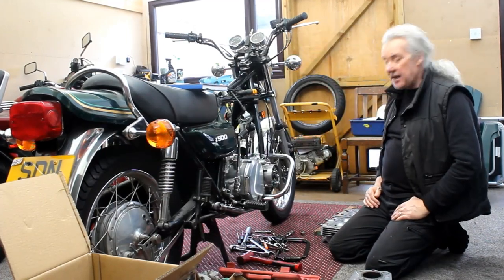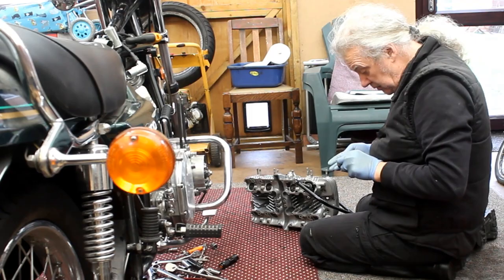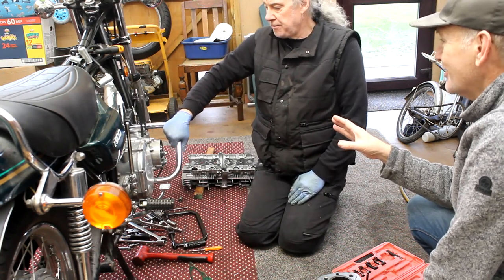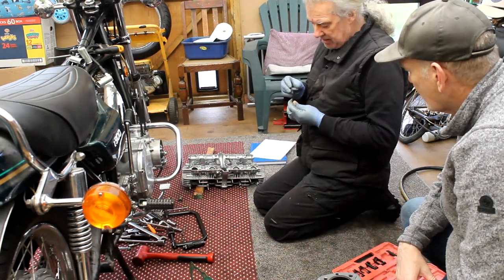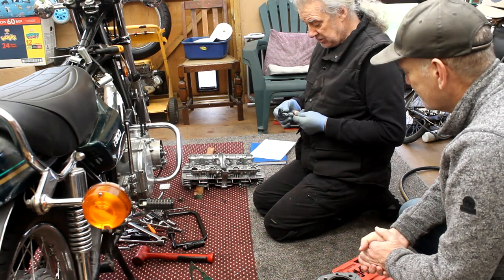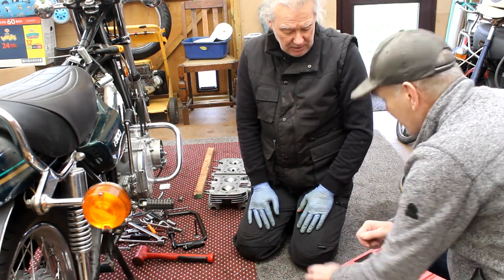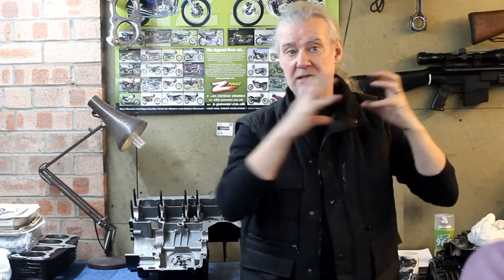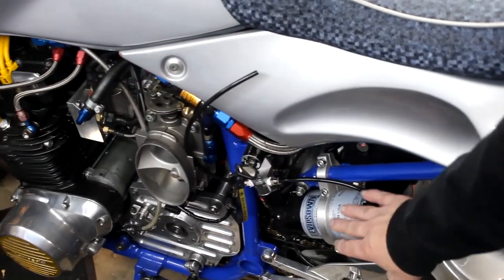Les Workshop 1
Les is a motorcycle mechanic who is now spending more time working from his home workshop. In this video he investigates a problem with the engine of a customers restored Kawasaki Z900A4, then we discuss a fuelling problem with his own supercharged Kawasaki Mk2.